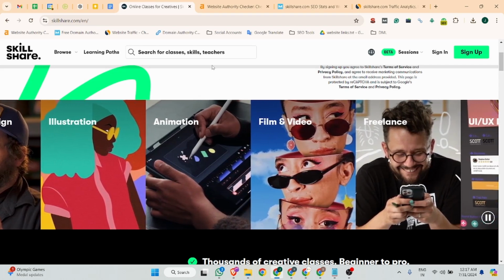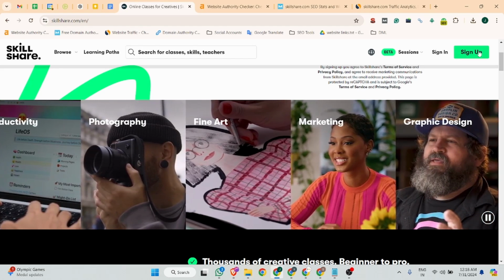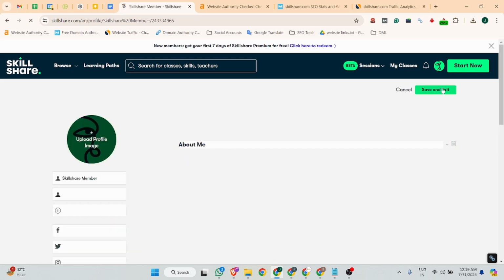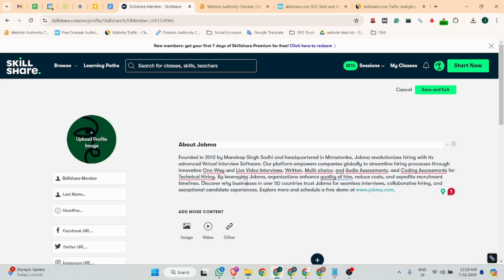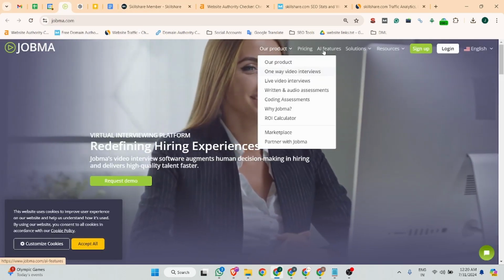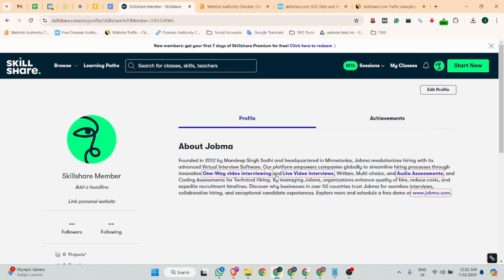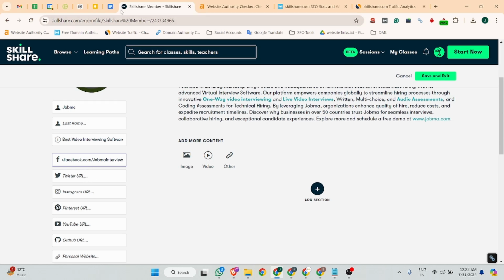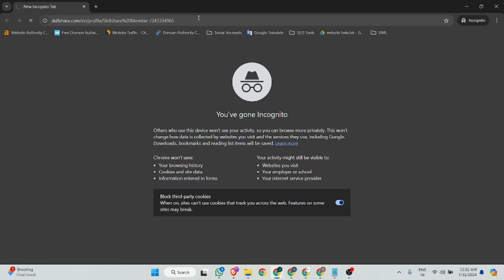Create Very High Quality Backlink from Reputative Website | How to Create Quality Backlink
High-Quality profile backlink 2024 | Instant Approval profile backlinks.

Face Mask